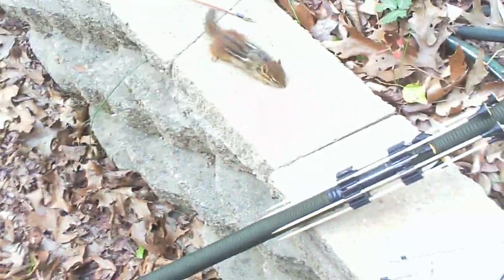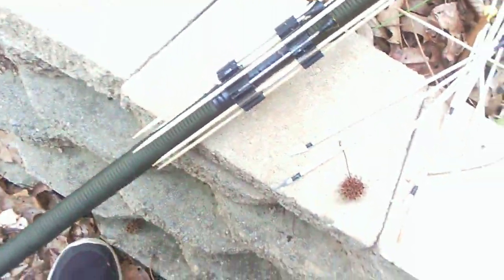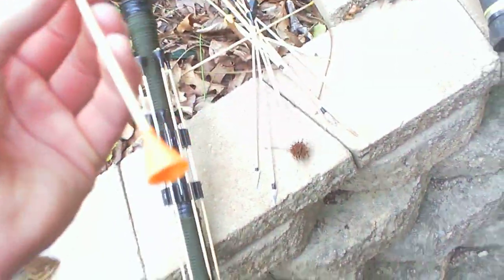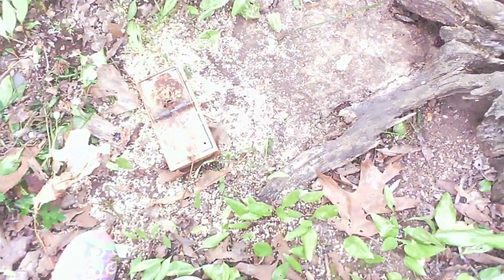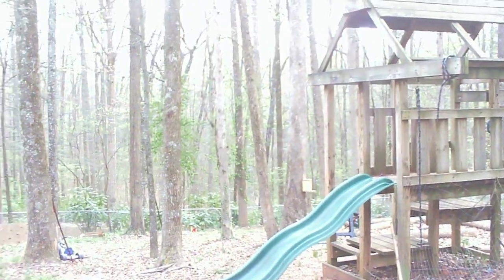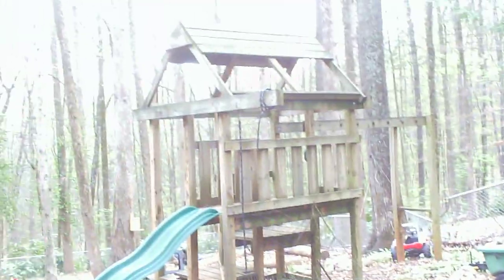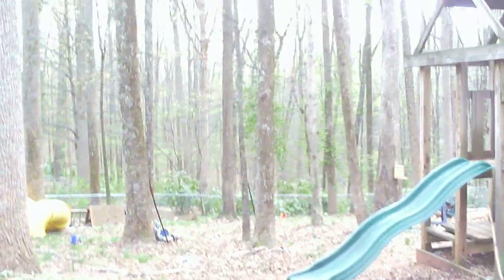X-acto razor blowdart chipmunk kill :-)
Shot this little peanut butt after i saw him chewing on my archery targets